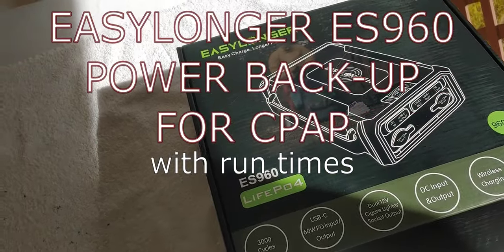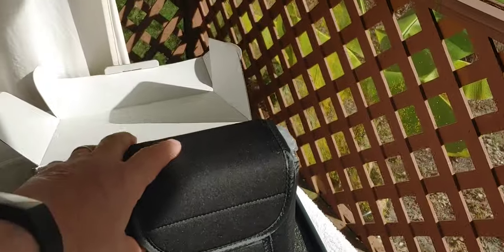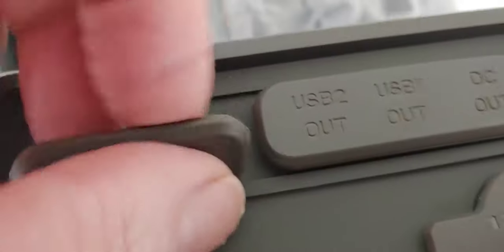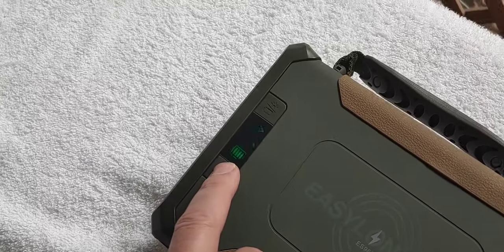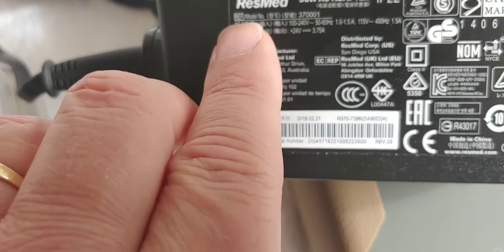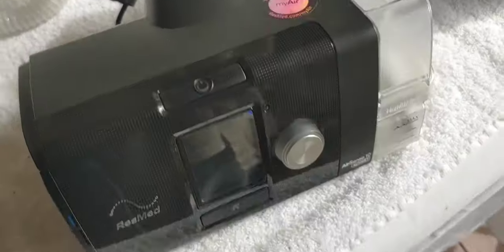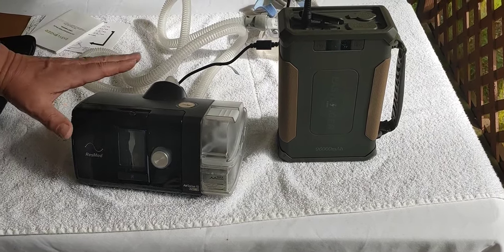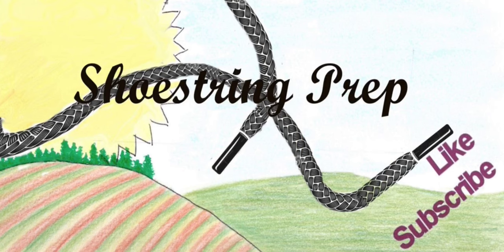EASYLONGER ES-960 CPAP Battery Backup has a built-in LiFePO4 - with run times.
The EASYLONGER ES960 battery supply for use with CPAP machines and other portable devices has 4 adjustable DC output voltages: 12V, 16.5V, 20V, and 24V. Be sure you check the voltage of your CPAP machine when connecting to the Easylonger unit. With 7 ports and 10W wireless charging, the battery pack can power all your portable devices, including CPAP machines, car refrigerators, vacuum cleaners, air pumps, laptops, tablets, smartphones, GPS fans, drones, Steam Deck, and more.